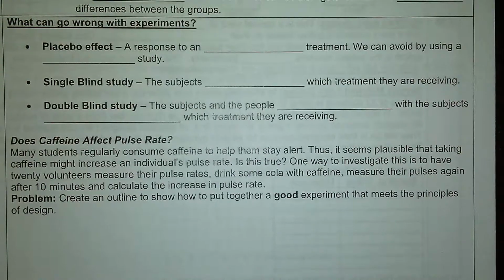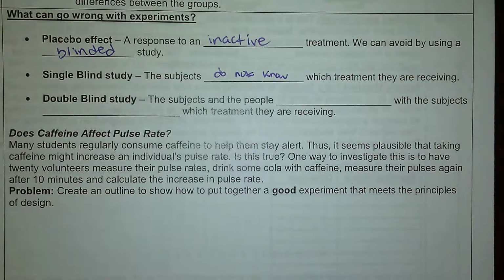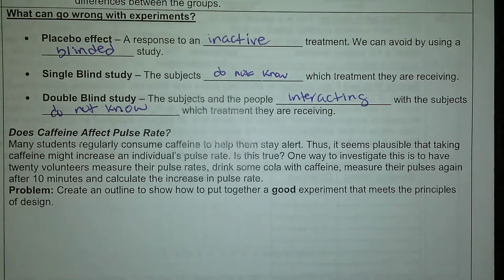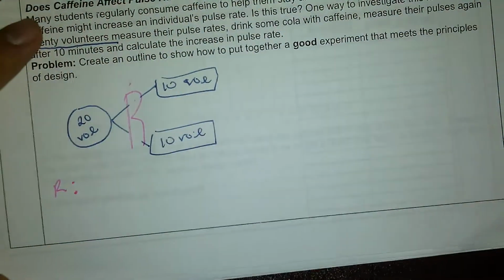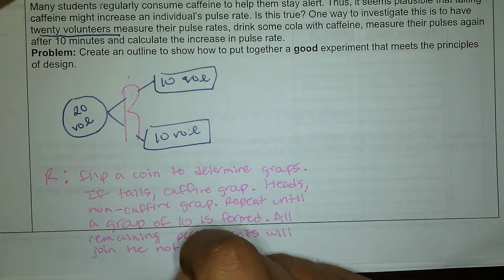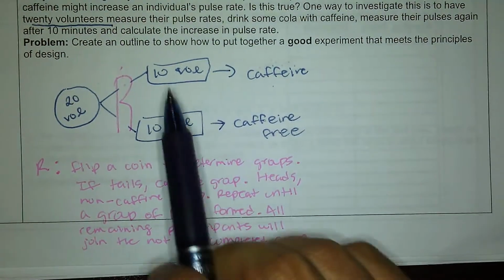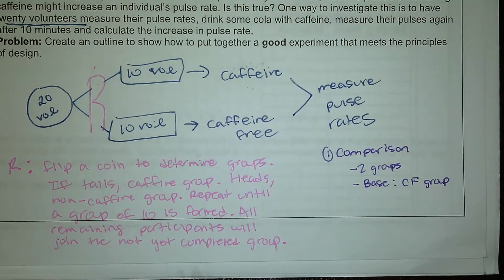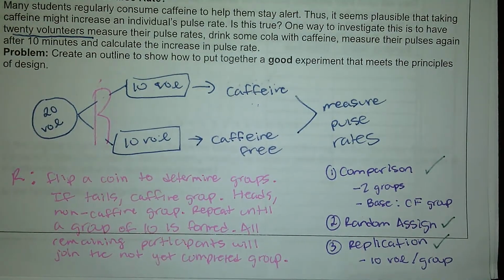3.4 Blinding & Experimental Design